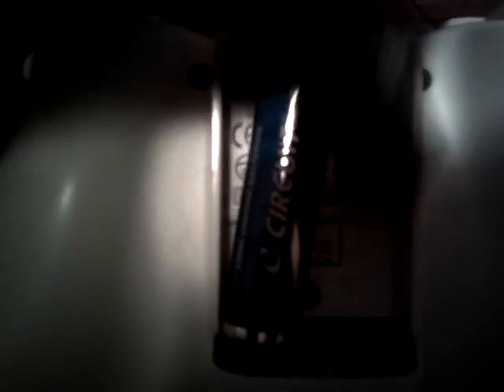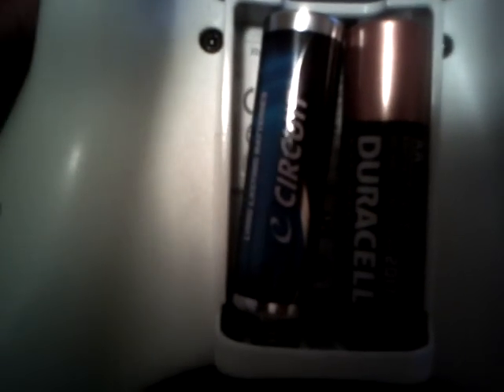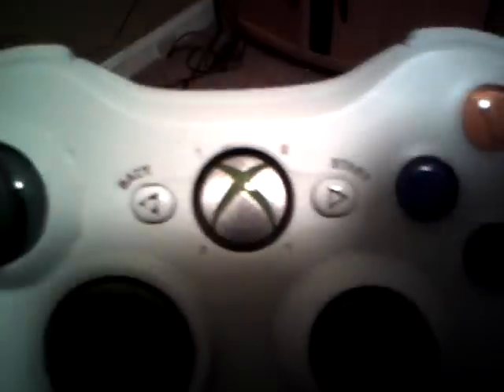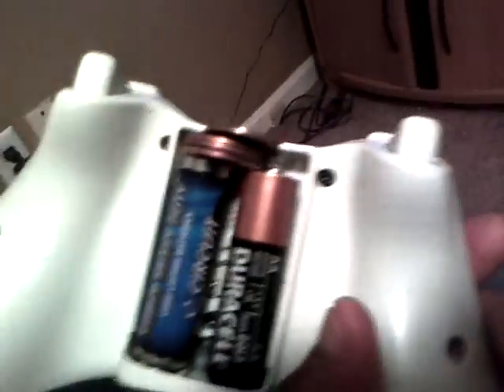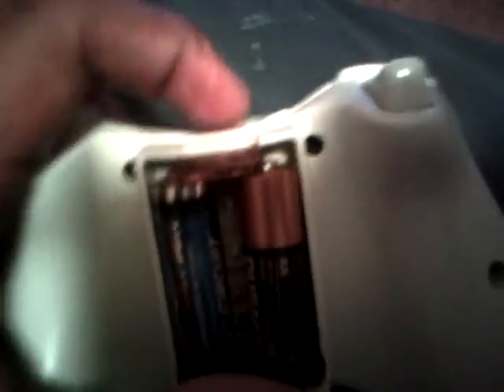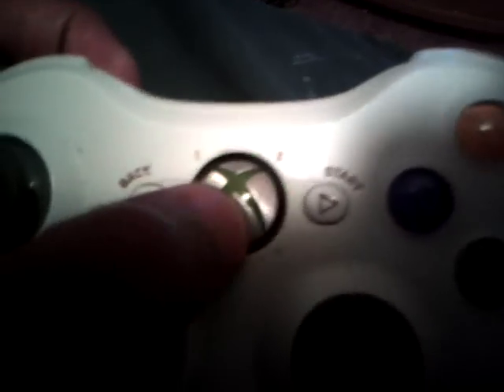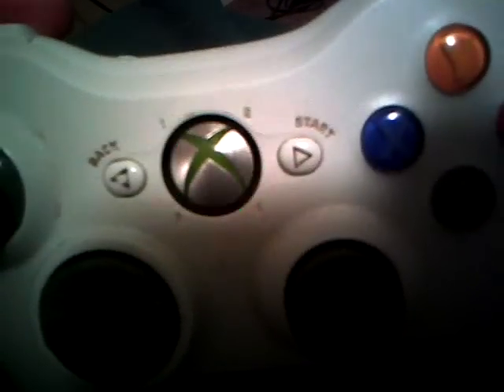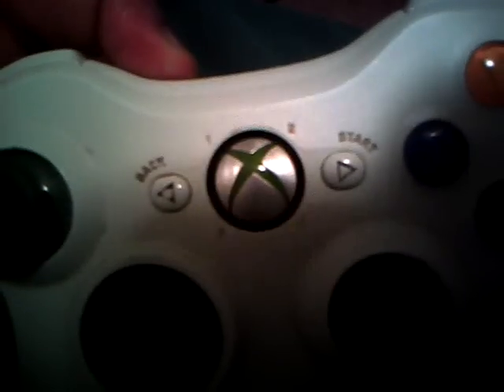HOW TO TURN ON XBOX CONTROLLER W/O BATTERIES (2019)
1. put 1st battery in + side down and put 2nd battery + side up
2. put 3 pennys at the top to conduct energy and have the pennys touching both batteries
3. rap tape around it to hold batteries in (NOT SHOWN IN VIDEO)
4. play xbox 360
GT: Killerdragon114 (xbox)